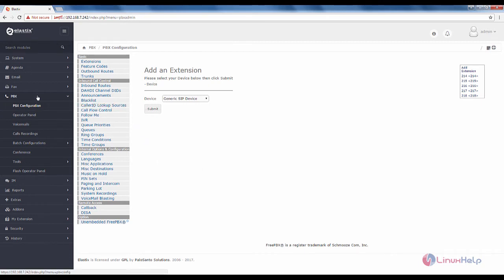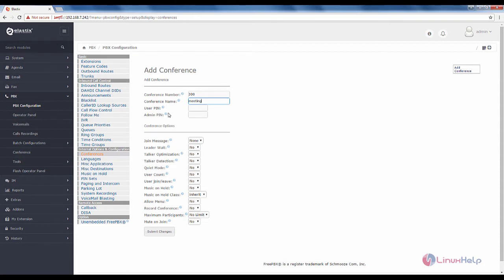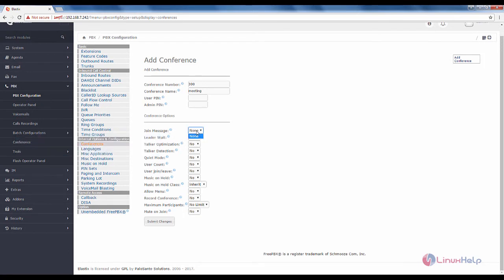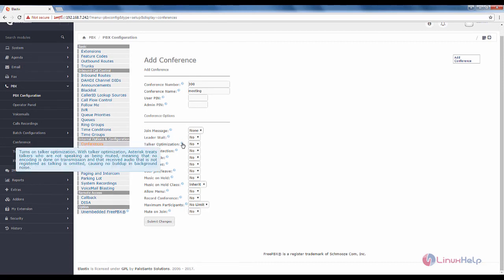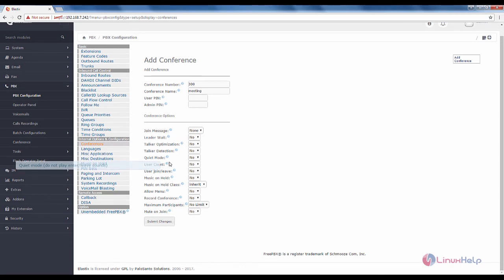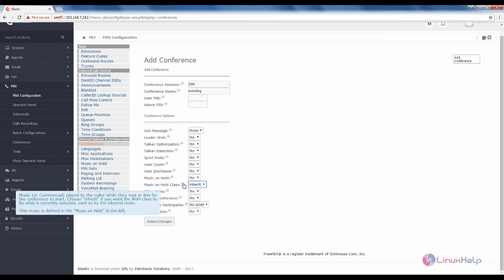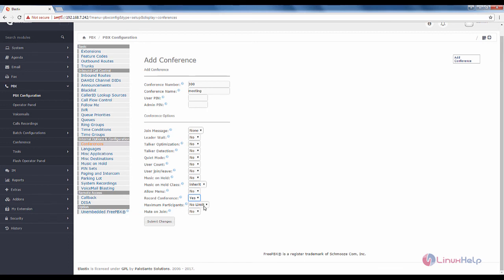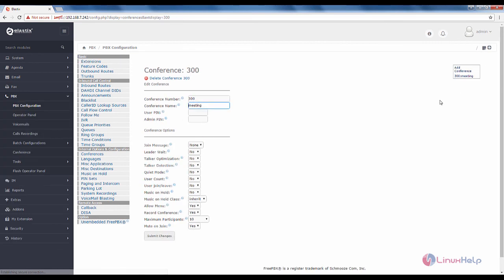How to create Conference in Elastix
This video explains the method to enable the Conference feature in Elastix. Elastix is an open source software for PBX Unified Communication Solution.